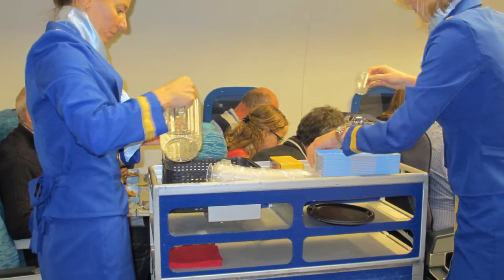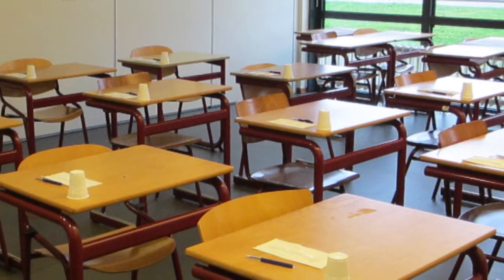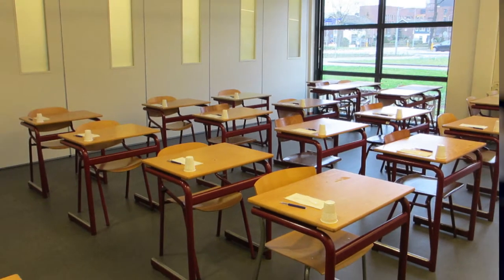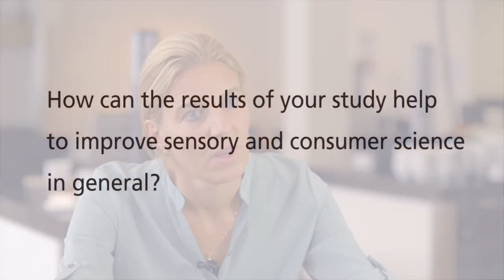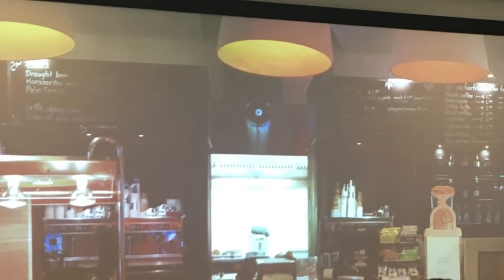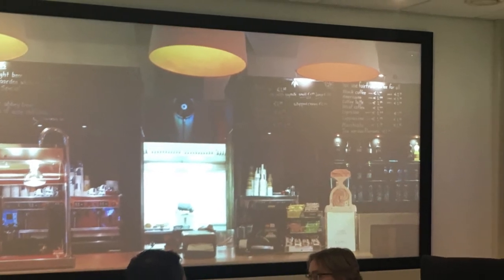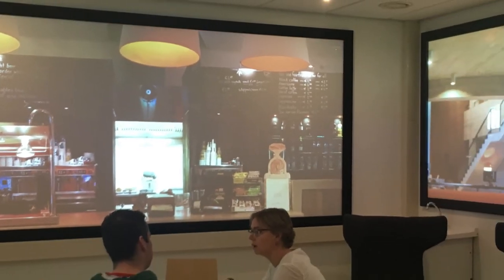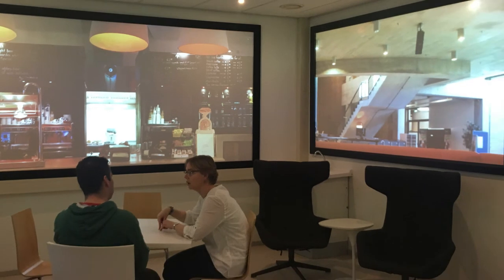Up in the air - airplane meals: interview with Nancy Holthuysen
Nancy Holthuysen talks about her latest publication: Airplane meals consumed in three different contexts: laboratory, re-created airplane and on actual airplane